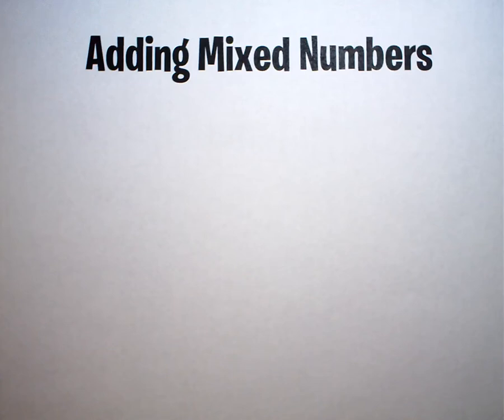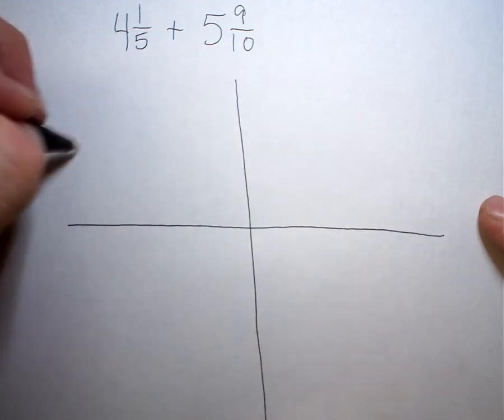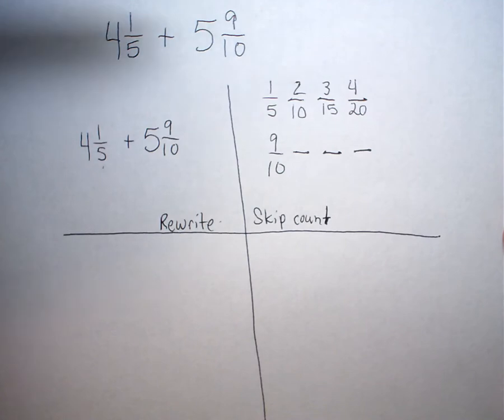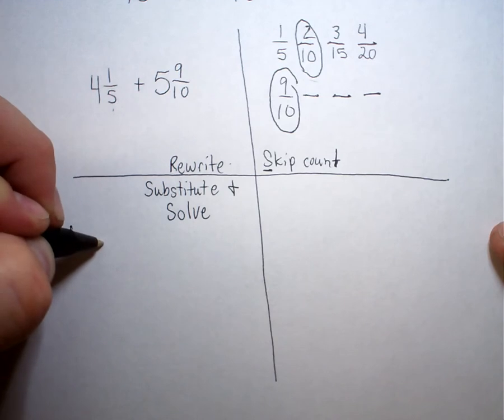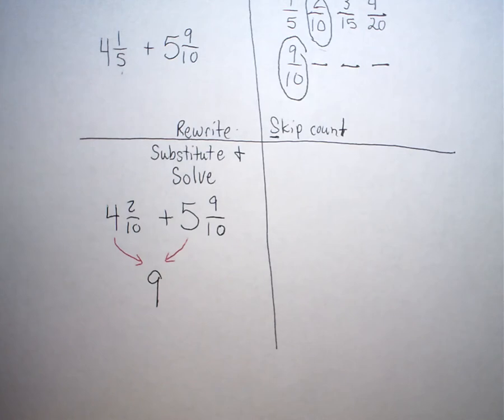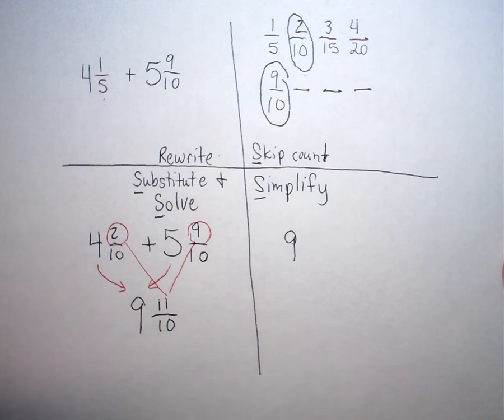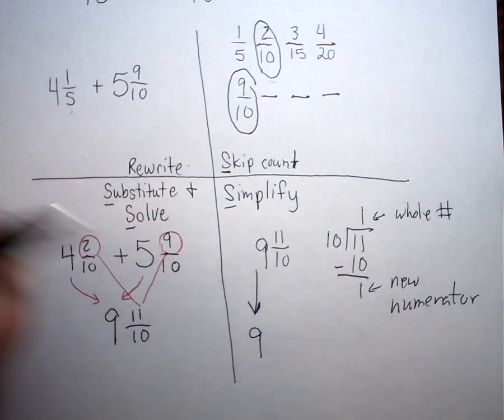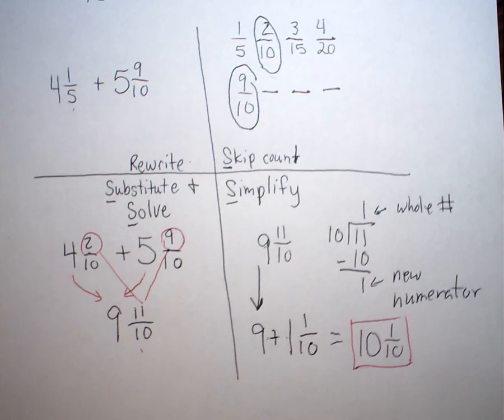3 Adding Mixed Numbers